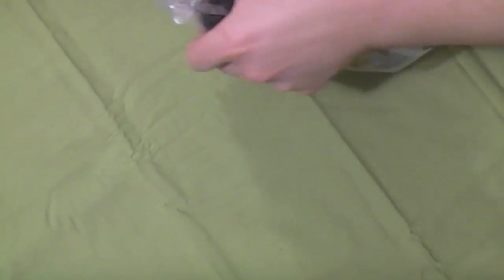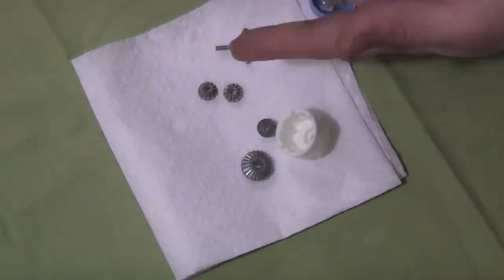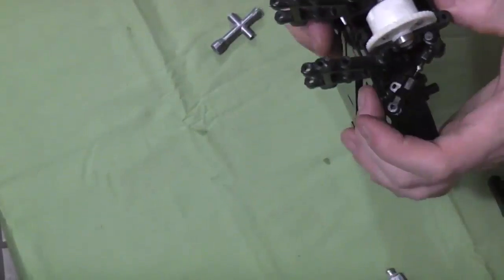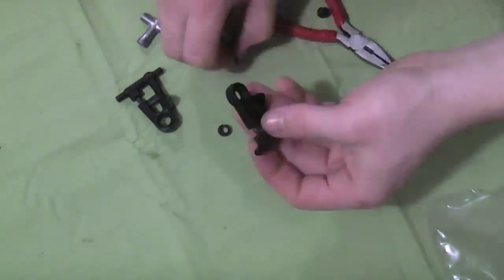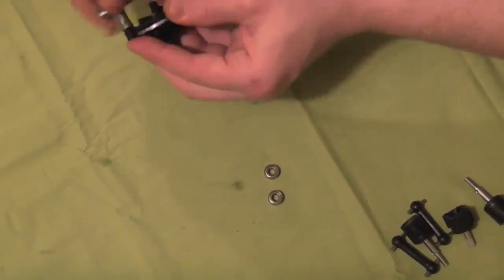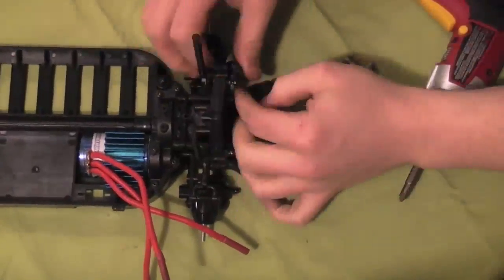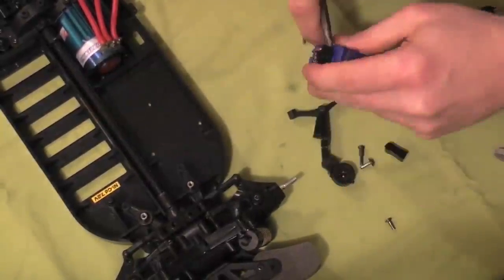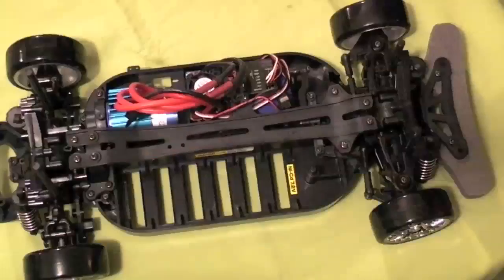Tamiya TT-01D Drift build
So I got it all completed. It took about 7 hours but I would say having to record slows the process. Its a nice kit. Not problems with the build. Everything fit as it should. I installed a Hobbywing EZ-run 90amp bushless esc and a 5.5T motor. I just put in an old Traxxas servo till I get a new one. The body will be completed in another video. Any questions or comments please leave them below.